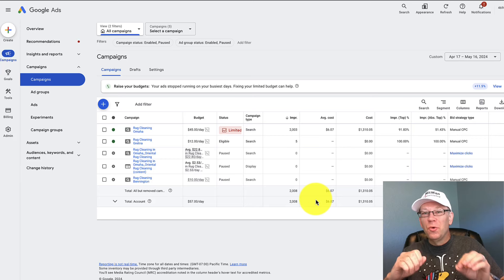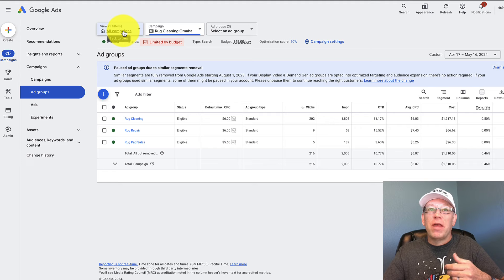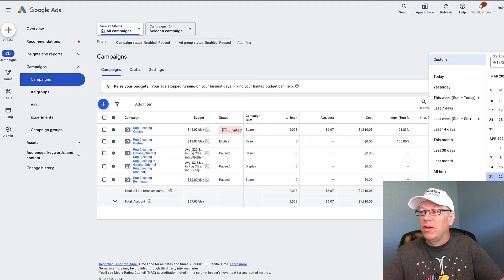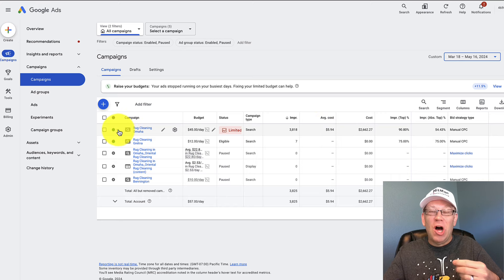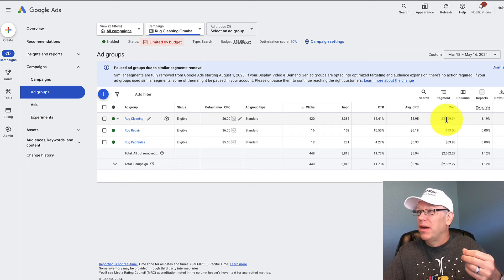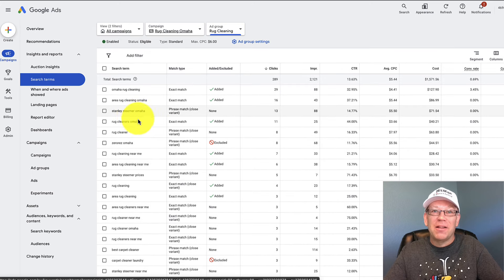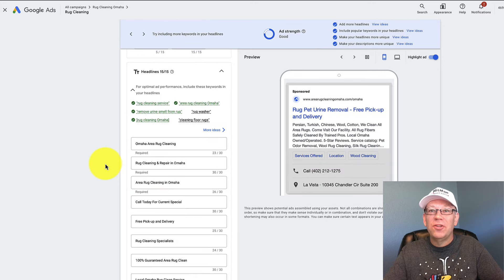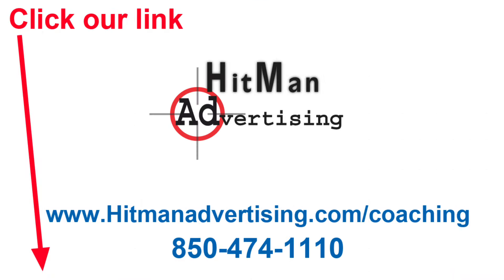Google Ads Basic New Design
see the Google ads basics with the new design right here.